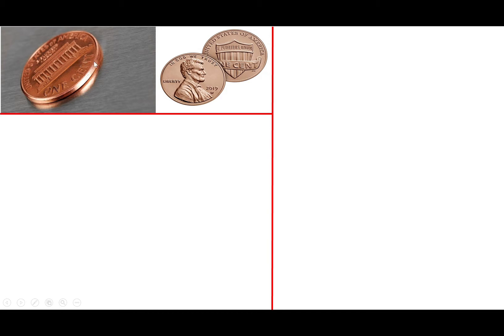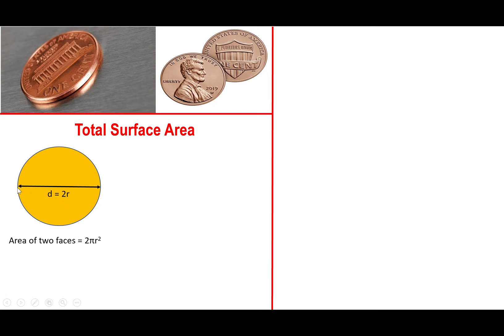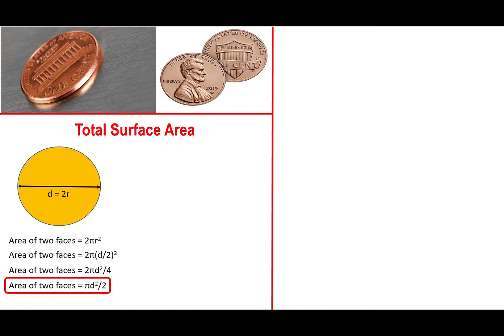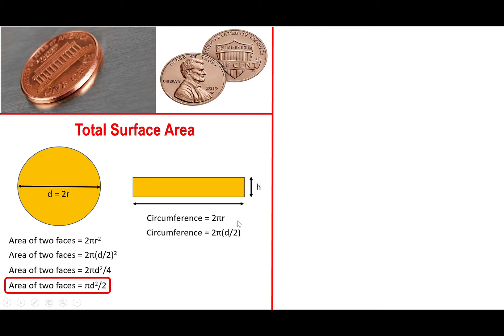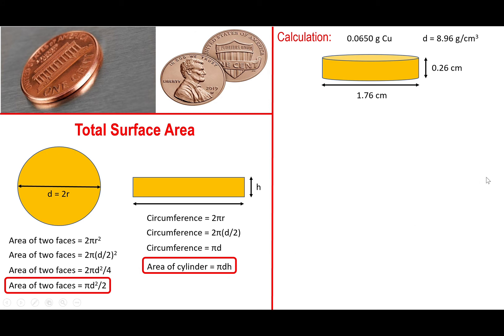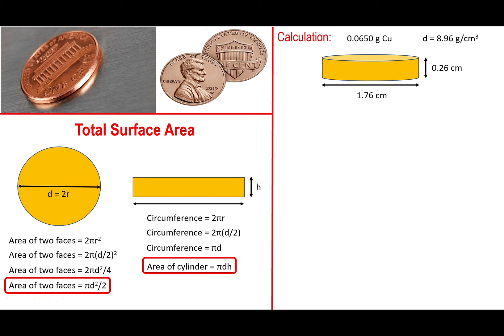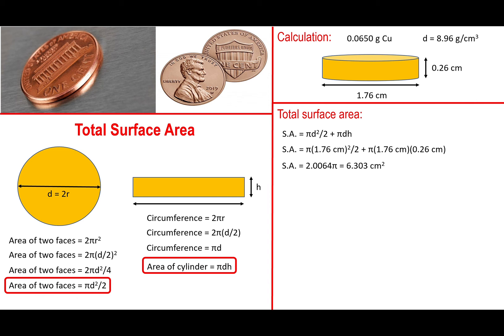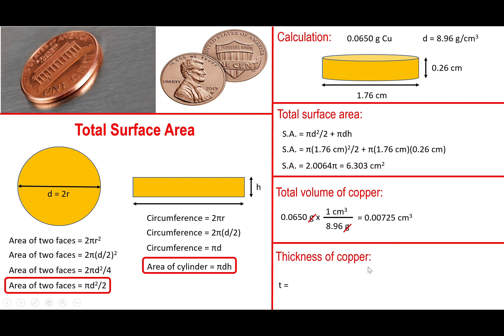Calculating the copper thickness in a penny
In this video we explain the formulas and calculations involved in the determination of copper thickness within a penny.